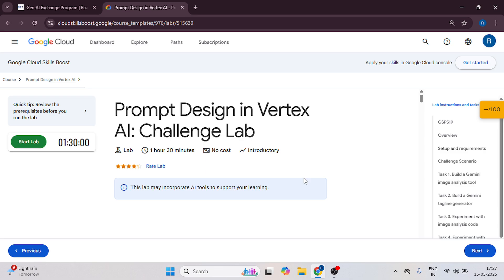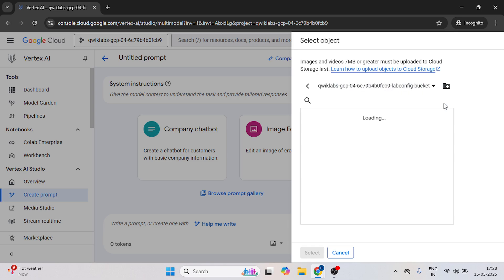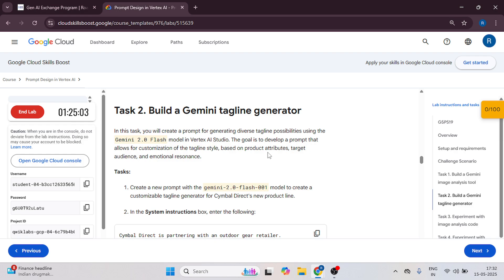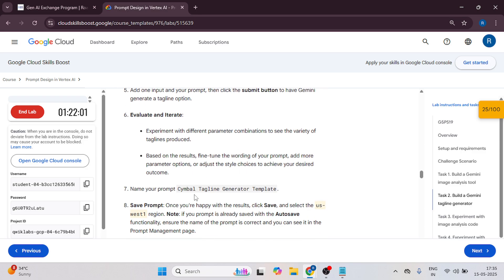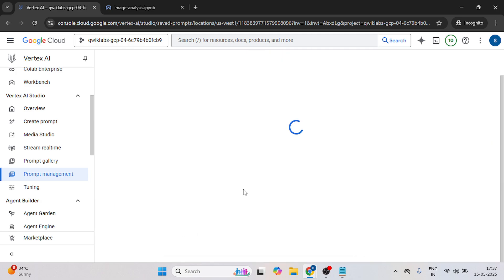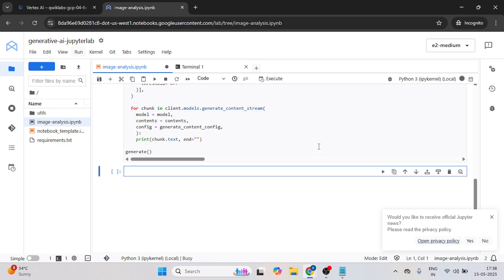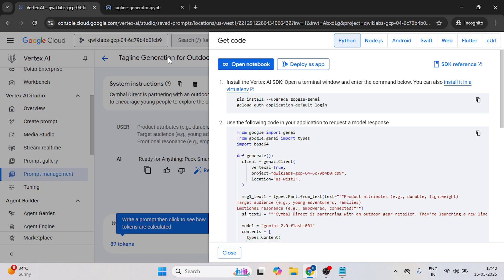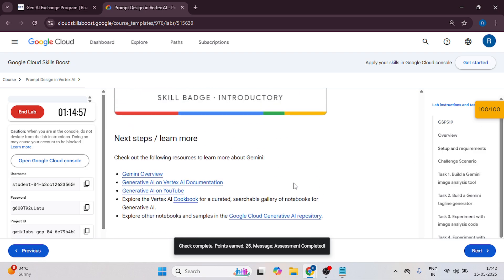Prompt Design in Vertex AI: Challenge Lab (Lab 4) | 100% Working Step-by-Step Guide on Google Cloud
Welcome to this step-by-step guide on Prompt Design in Vertex AI Studio (Lab 4) — part of the Google Cloud Skill Boosts Challenge Lab series! 💻☁️

In this video, you'll learn how to:

🔹 Navigate Vertex AI Studio
🔹 Create and test effective prompts
🔹 Use prompt tuning for custom LLM results
🔹 Complete Lab 4 with 100% success
🔹 Understand real-world use cases for AI prompt engineering

This tutorial is perfect for beginners and intermediate learners who are preparing for Google Cloud certifications or working on real AI/ML projects.

🔥 Whether you're a student, developer, data analyst, or AI enthusiast, this video will help you master the key concepts of prompt engineering in Vertex AI on Google Cloud Platform (GCP).